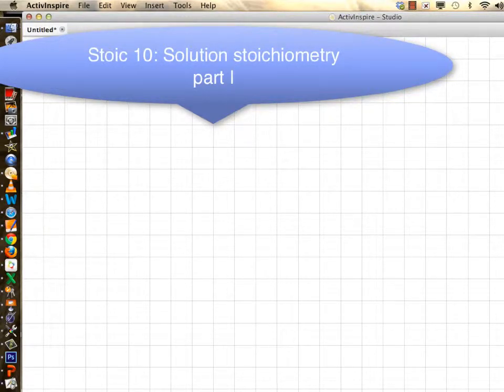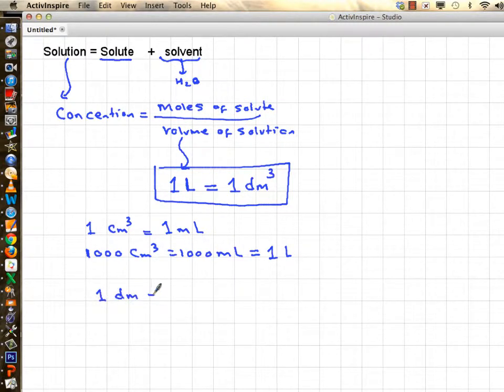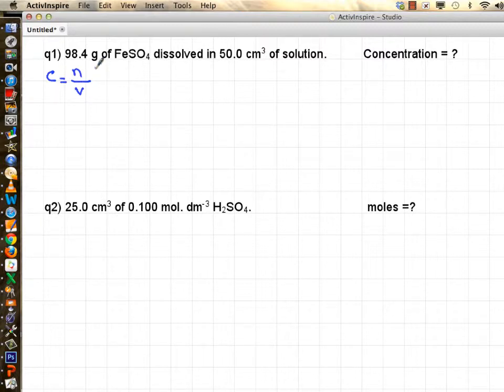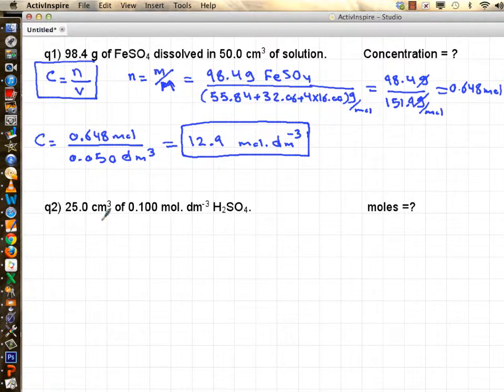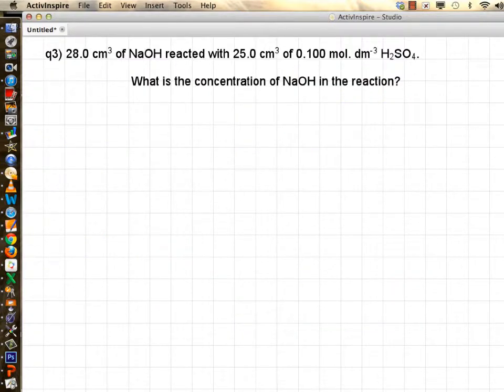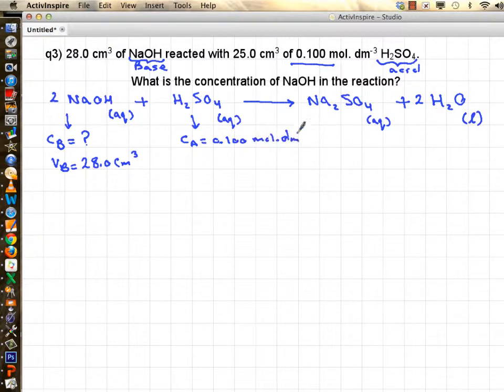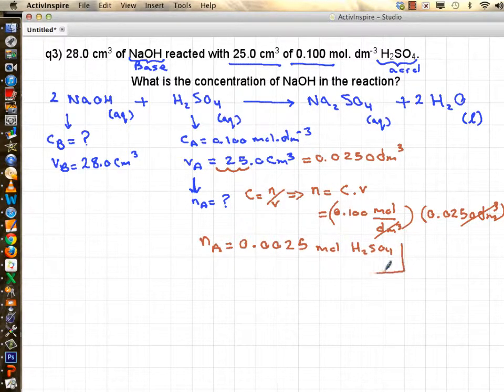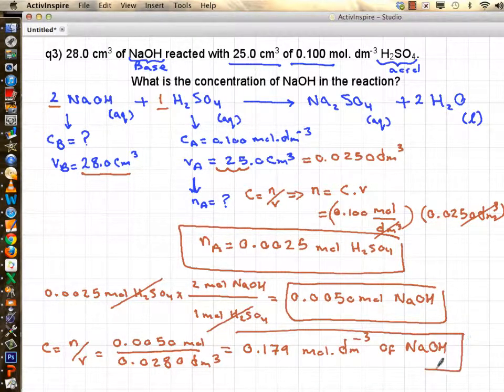Solution stoichiometry, part I